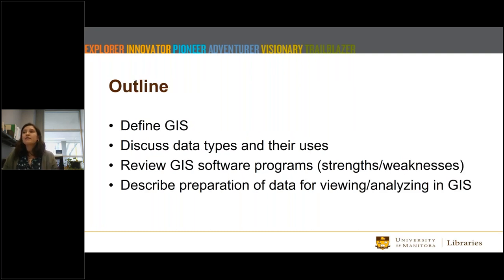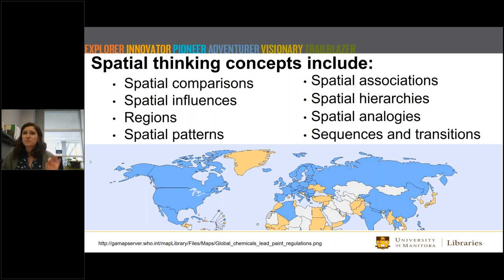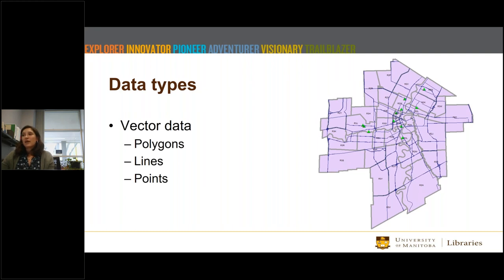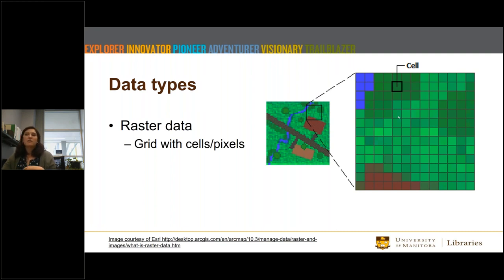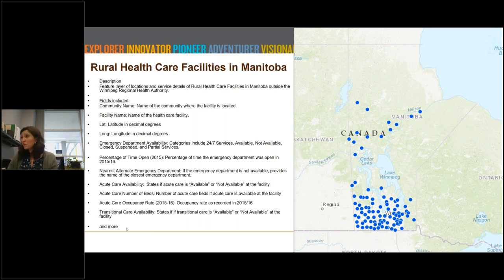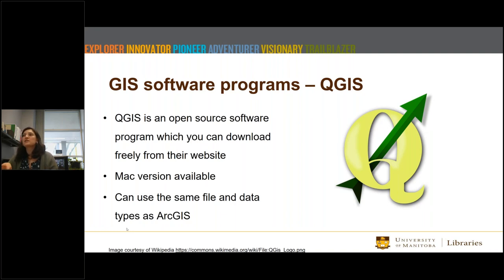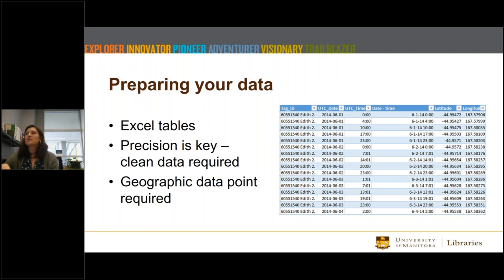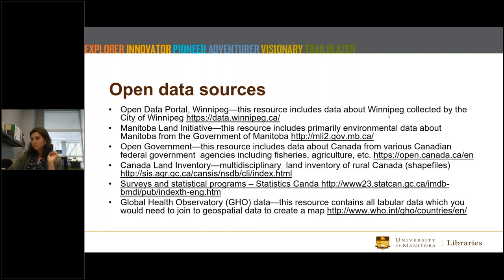GIS in Health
Grace Romund presents on how health professionals can use GIS!